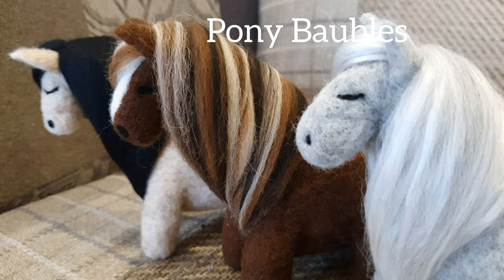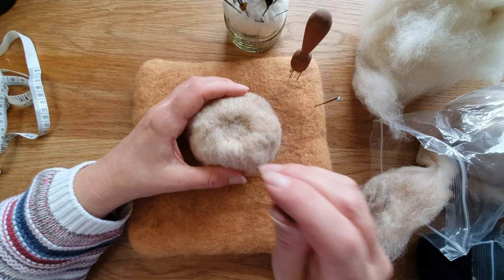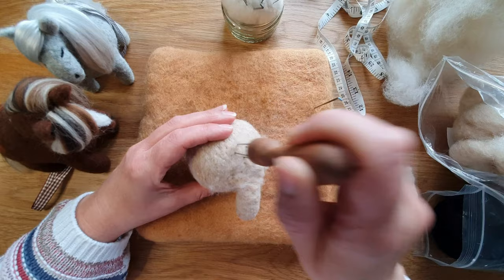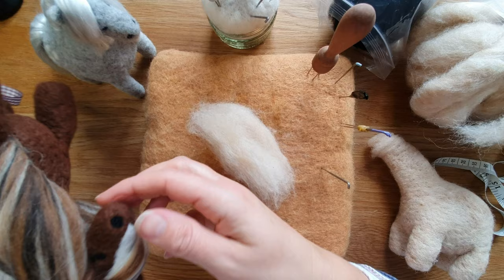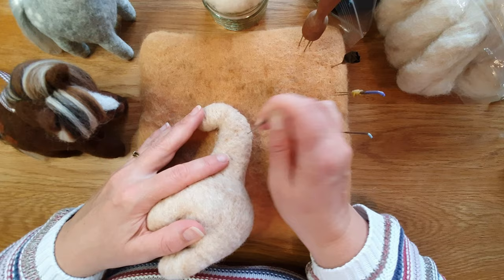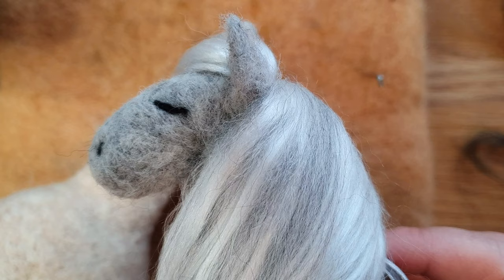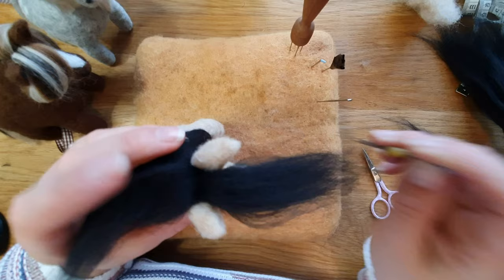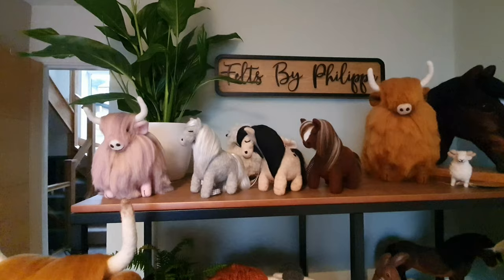Needle Felting For Beginners | Pony Baubles | Easy Full Tutorial | Needle Felted Pony | Felted Horse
In this video I will lead you through how to make these super cute needle felted pony baubles, easy and fun.